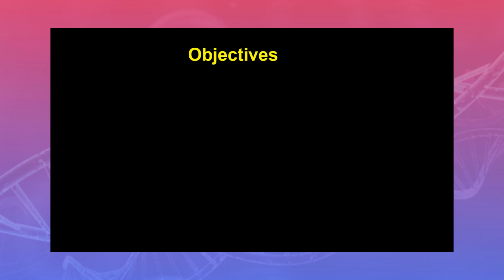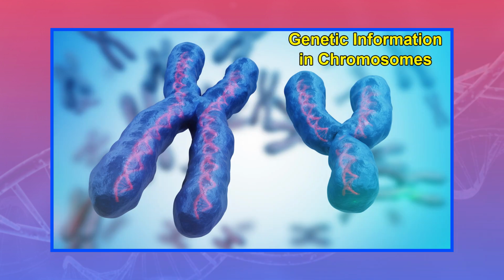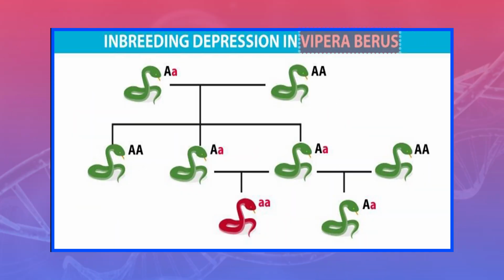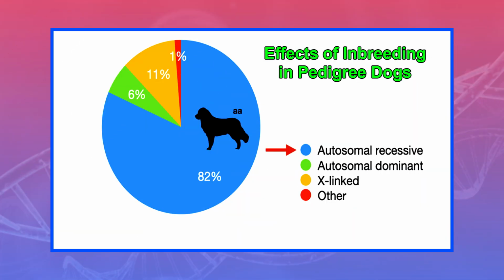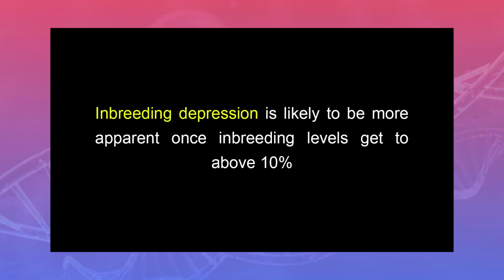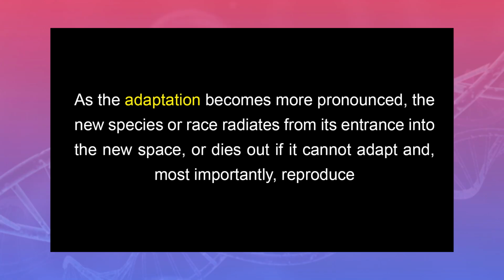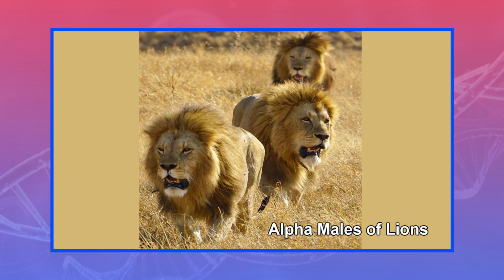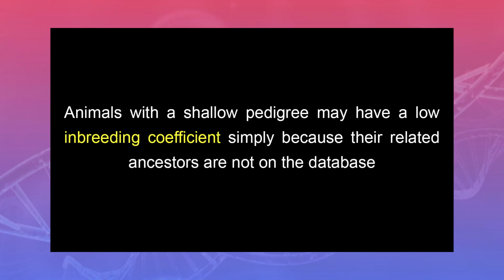L25 Inbreeding inbreeding co efficient and its genetic consequences